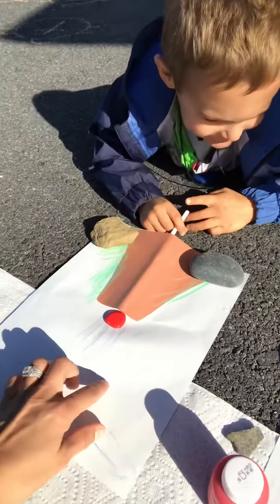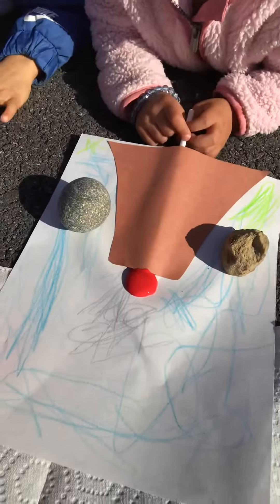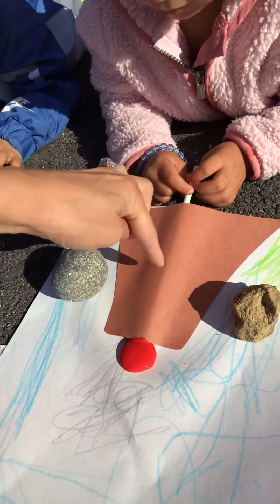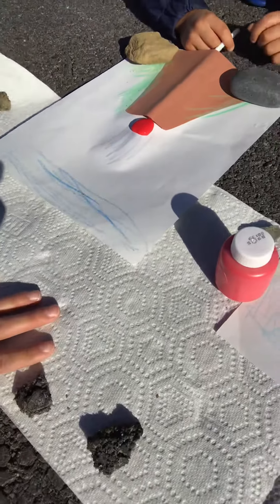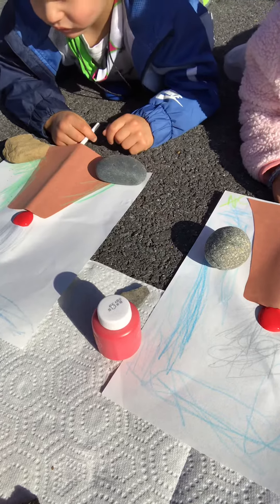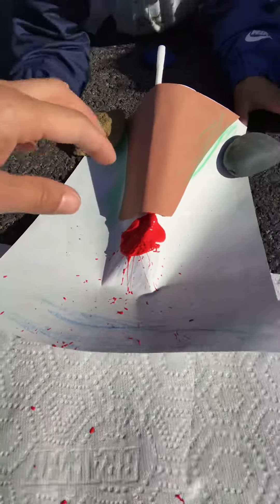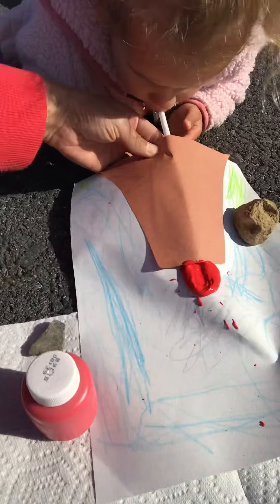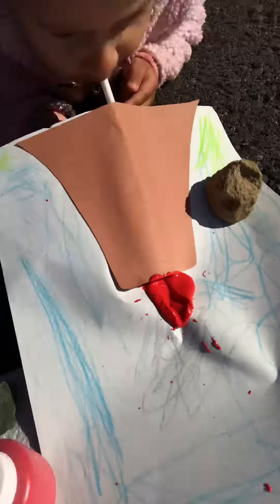Erupting Volcano Art Project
for more ideas! Cool science and art lesson about volcanoes!